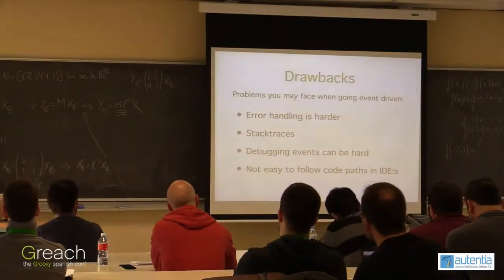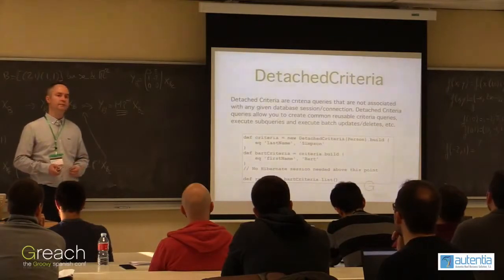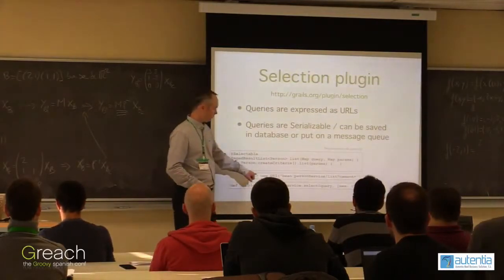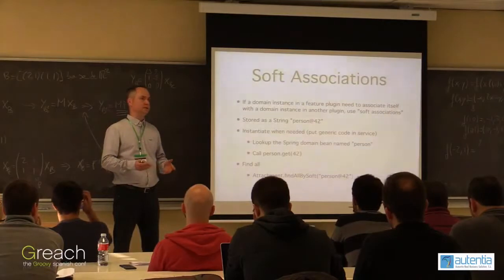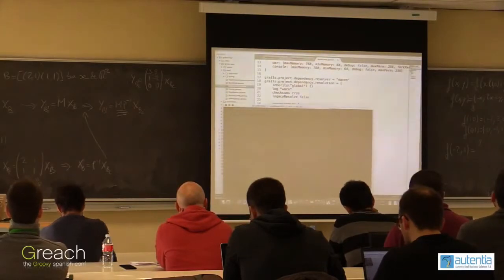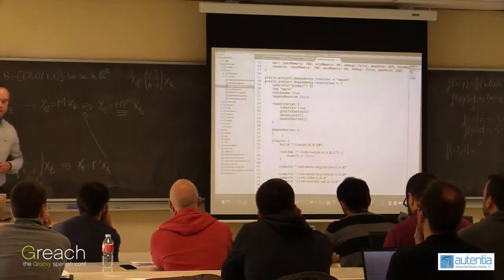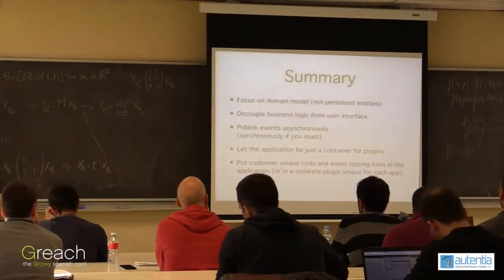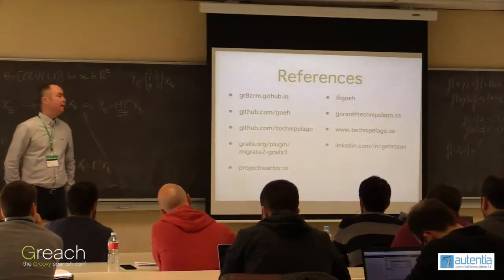Greach 2015 - Cut your Grails application to pieces by Göran Ehrsson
Reuse has been taught in CS classes since the very beginning. But how should you practically do to reuse functionality from one Grails application in other applications?
The plugin subsystem in Grails is an awesome machinery that makes it easy to separate functionality into distinct plugins. Plugins that can be used in many applications with similar functionality. Yet have unique features without creating a maintenance hell.

In this session you will learn how to think “feature plugins” when you’re designing and developing your Grails applications.
We will cover topics like inter-plugin communication using application events and how to support different look and feel for each application using “theme plugins”. You will also learn how each plugin can be tested and documented separately from the application.

The speaker has practiced this technique in recent years with great success. This has resulted in a toolbox of over 40 open sourced Grails plugins called “GR8 CRM” Plugins from this toolbox will be used as examples during the talk.

Göran will also talk about his experiences when upgrading plugins from Grails 2.x to Grails 3.
Grails 3 includes an event implementation based on the Reactor framework. This means you don’t have to depend on external plugins like ‘platform-core’ or ‘spring-events’ to write performant event based Grails applications.

After this session “grails create-plugin” will be your best friend.

Göran Ehrsson
Göran Ehrsson has been a software developer for 25 years, most of that as an enterprise developer building customer relationship management (CRM) applications in proprietary languages, C++, Java, and the last 5 years in Groovy.
He is the founder of Technipelago AB, a small company based in Stockholm, Sweden that develops custom CRM applications for small and medium sized businesses.